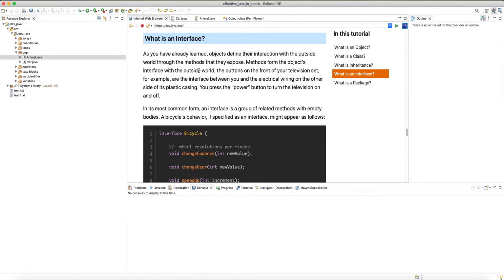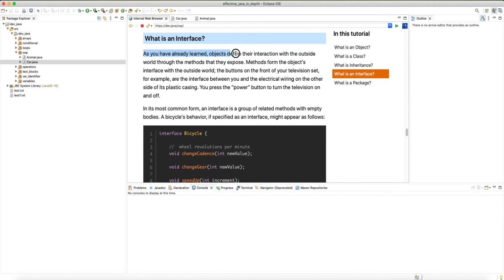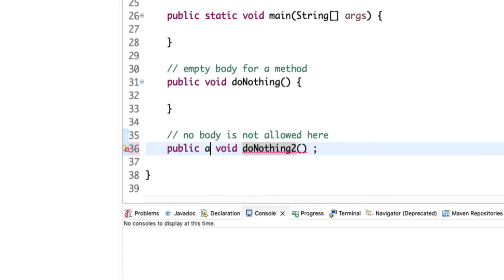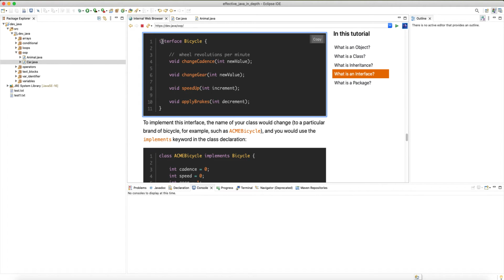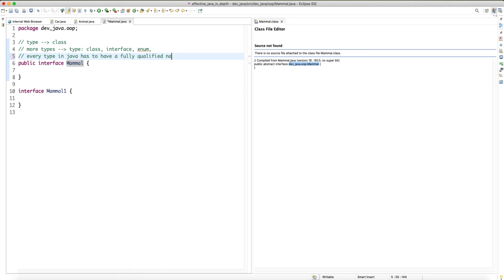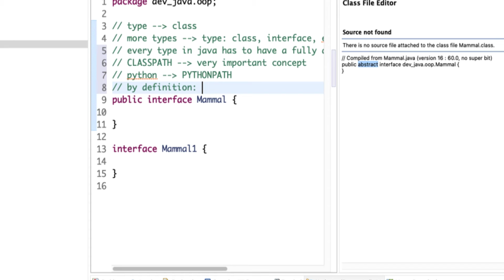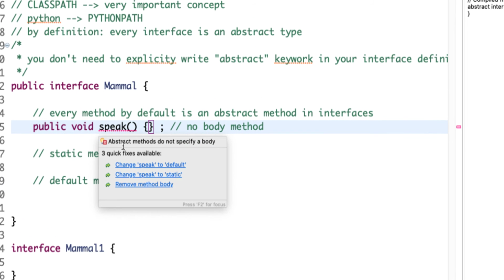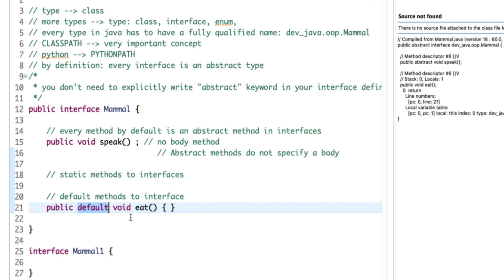Daily Dose of Java -- Part 58: What is an Interface?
In this tutorial, I discuss the concept of abstraction through "interface" types in java. A class can "implement" multiple interfaces and is forced by the java compiler to provide implementations for all of the abstract methods.